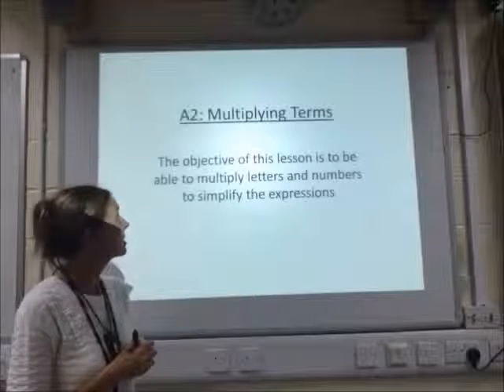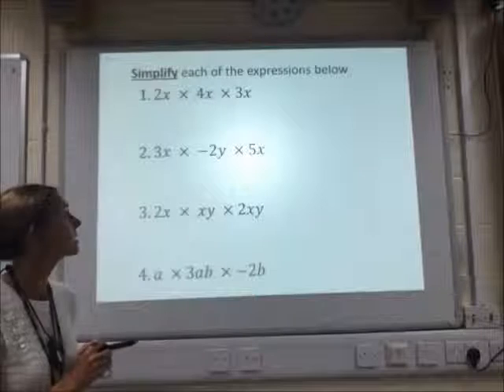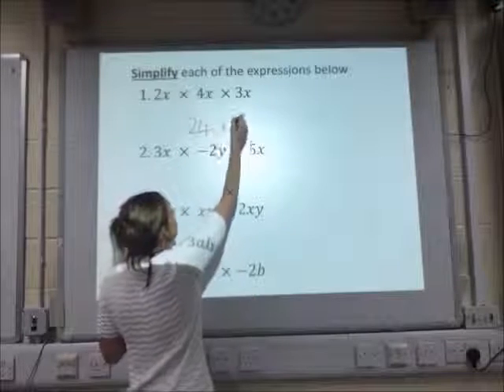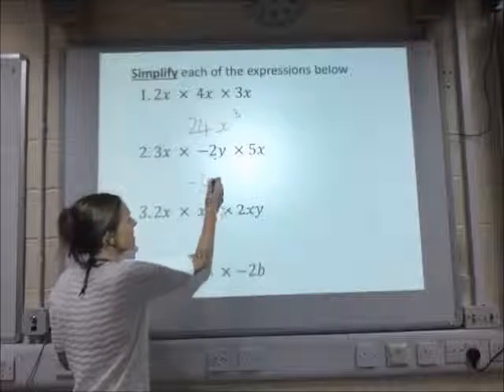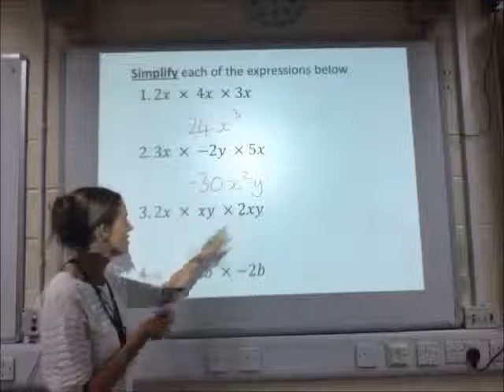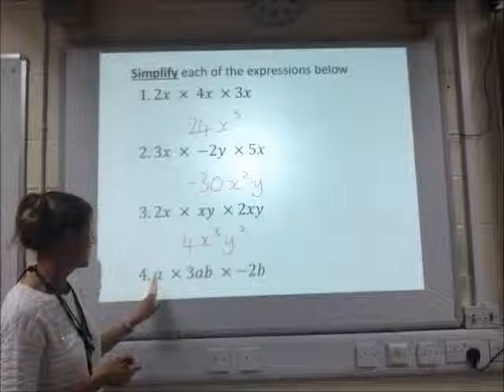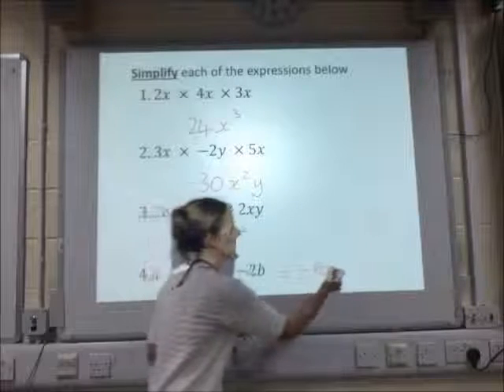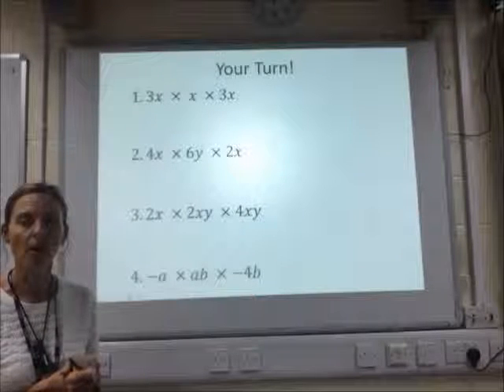A2 – Multiplying Terms